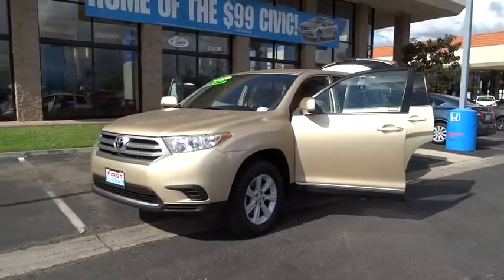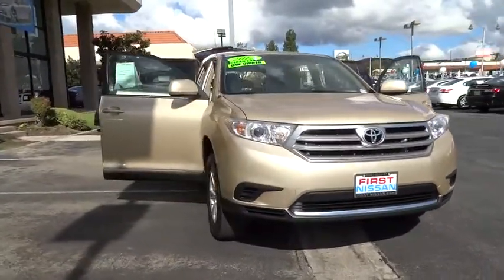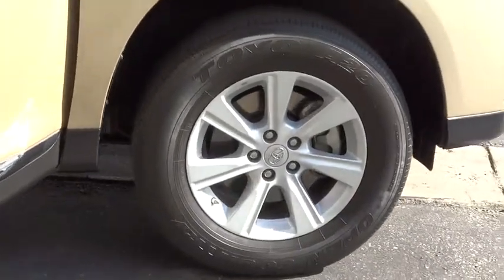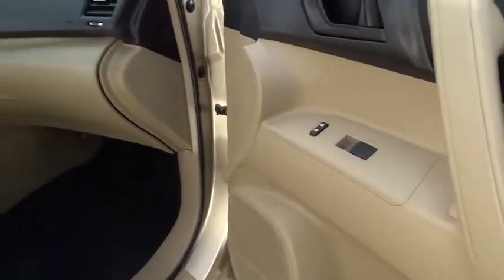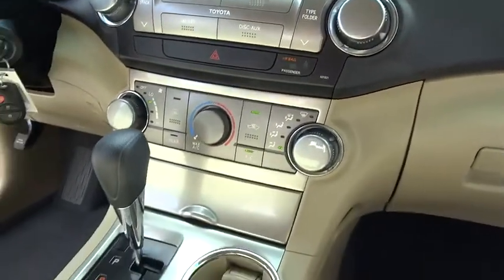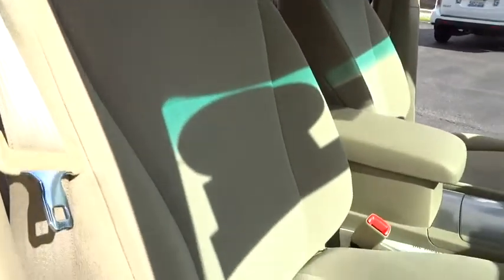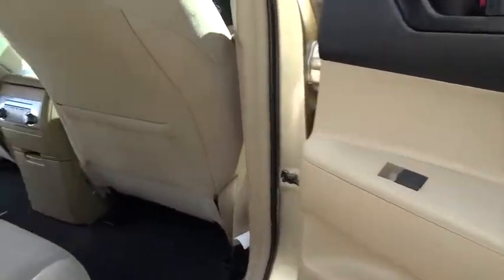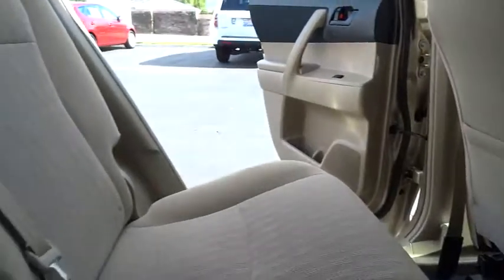2012 Toyota Highlander Simi Valley, Thousand Oaks, Los Angeles, Ventura, Oxnard, LA, CA 3506491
2012 Toyota Highlander

First Kia
2081 1st St